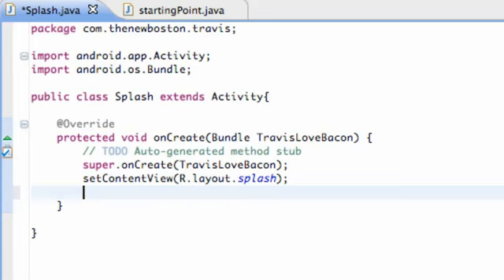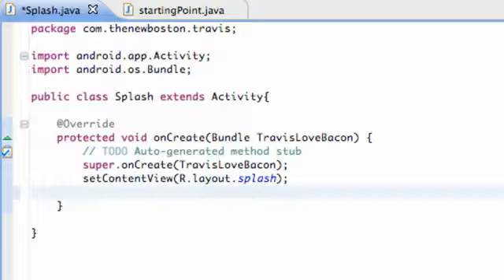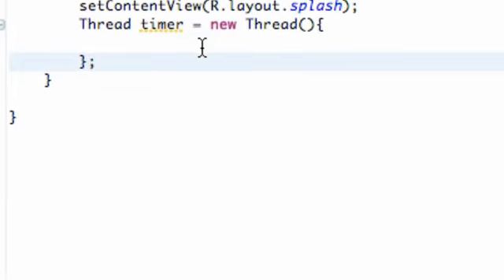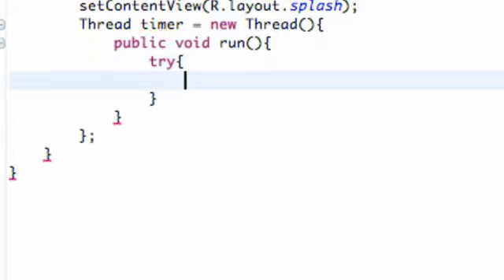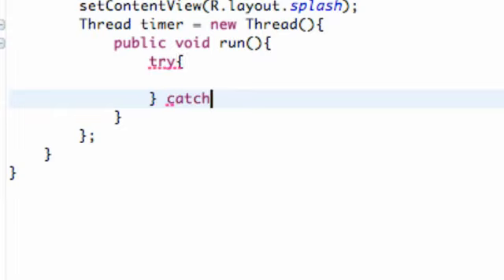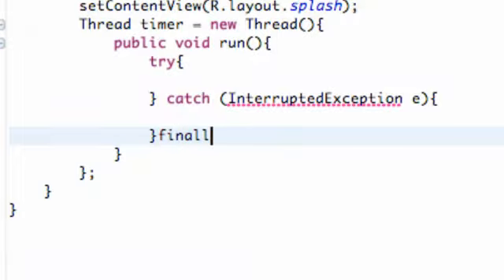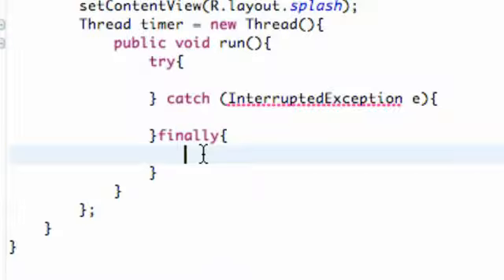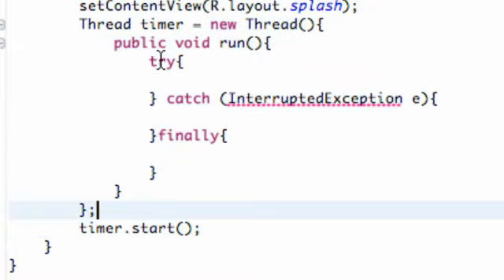Android Application Development Tutorial 14 The Framework of a Thread